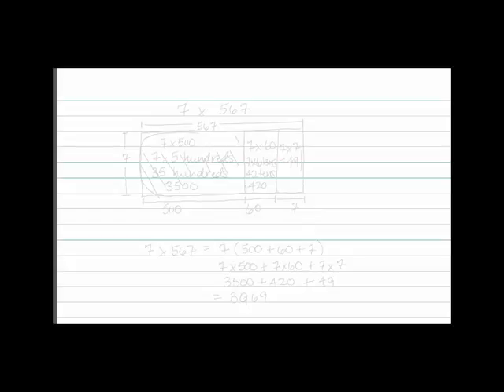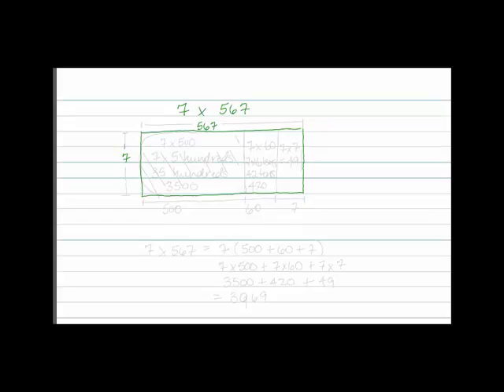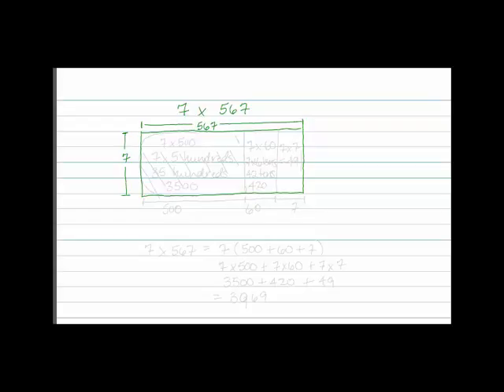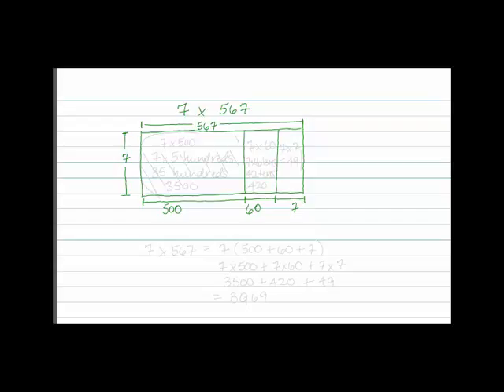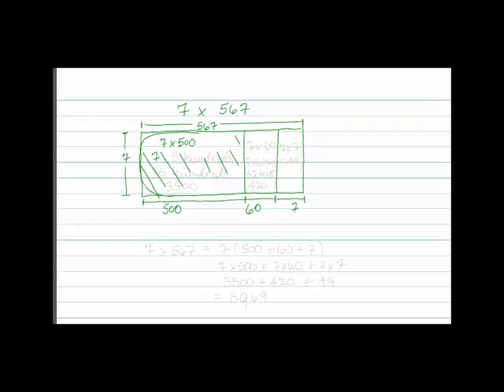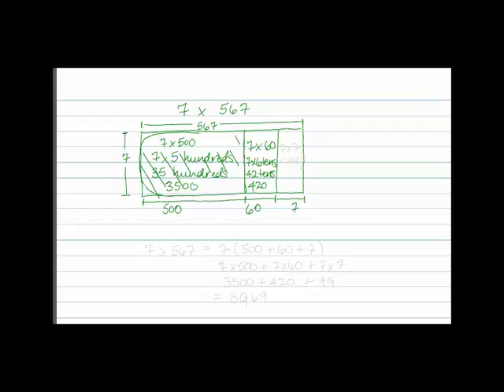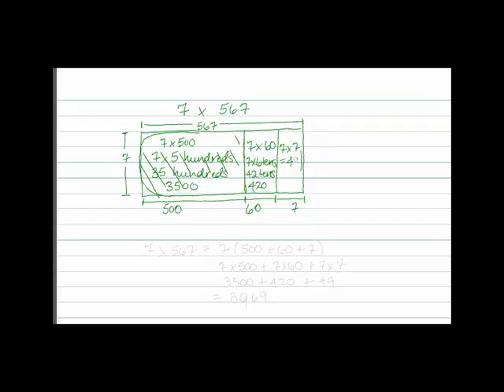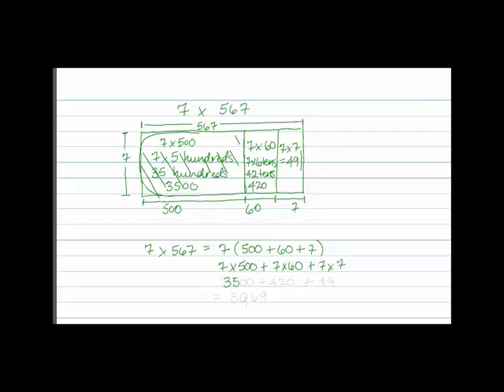Mat155 M3 Pencast